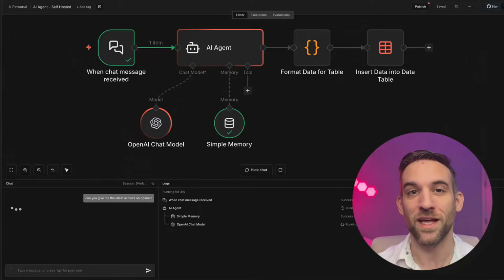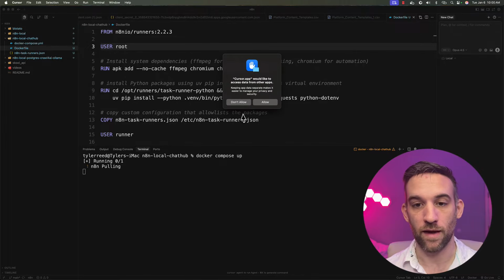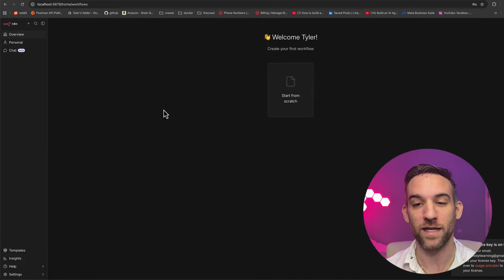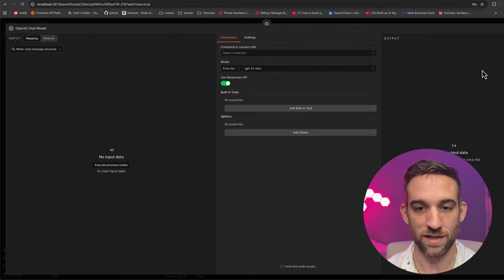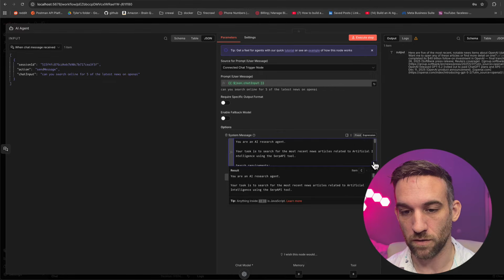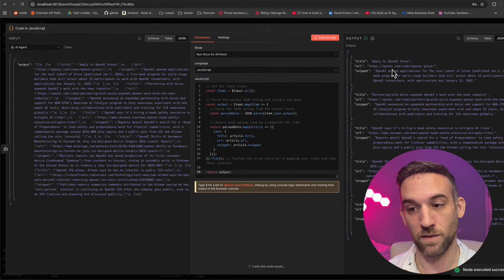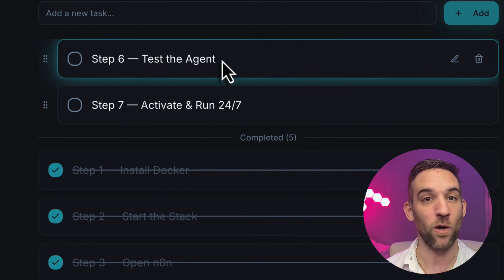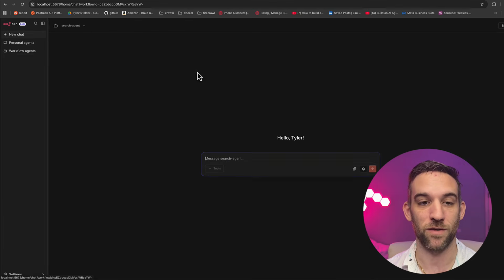I'll never pay for n8n again......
Here I will show you how to begin 2026 with self-hosting with n8n.  It is truly powerful, I believe everybody should try this out which is why I'm showing you now.  In 2026, start off with understanding Docker and how to set databases.